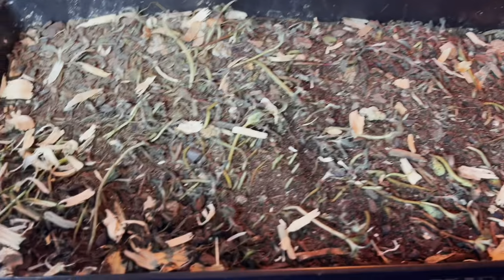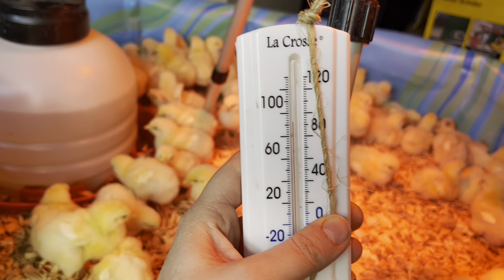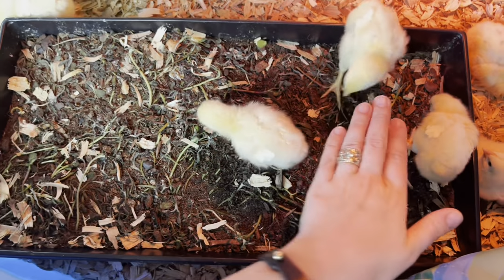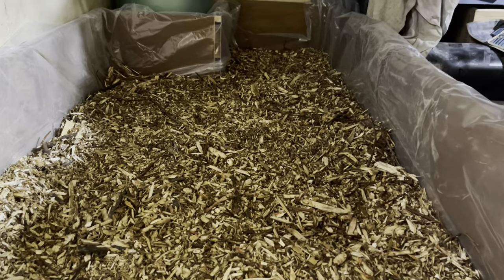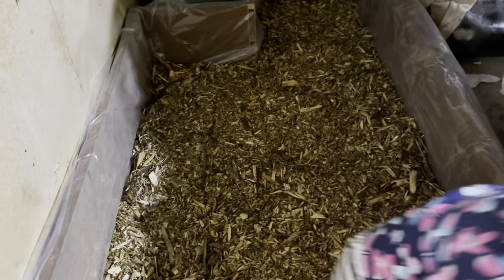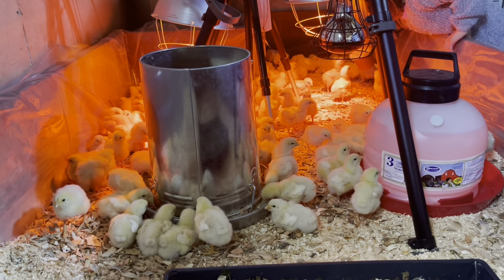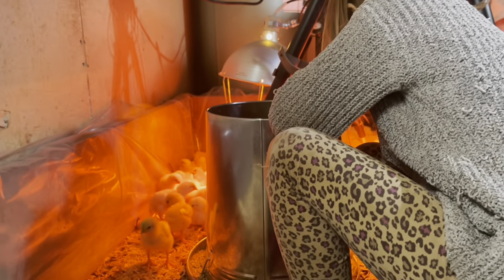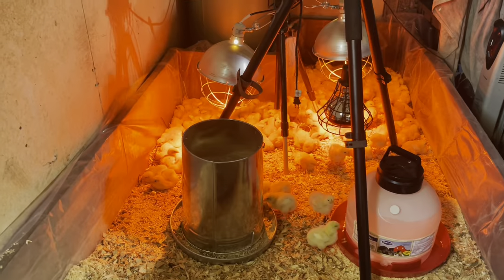Free! DIY Brooder | Micro-greens for chicks | Vlog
Days 4 & 5 of our Cornish cross adventure!

To have a gift sent to our house from our Amazon wishlist:

Thank you all for stopping by & supporting our family channel, you guys rock!